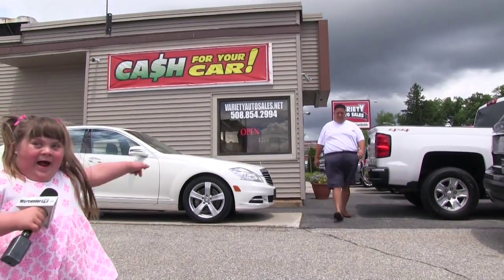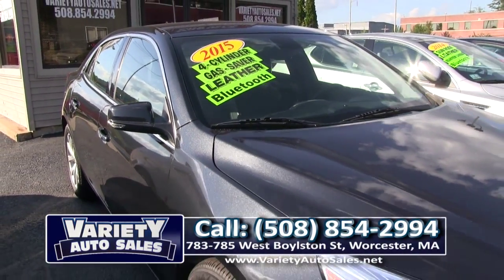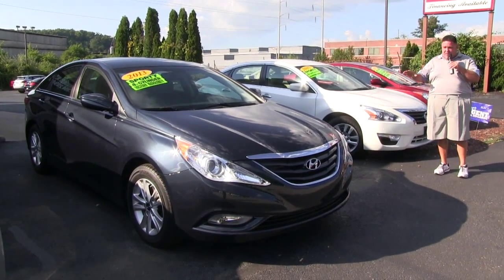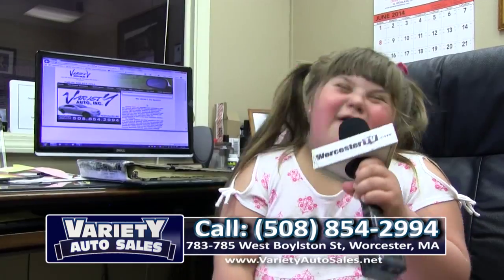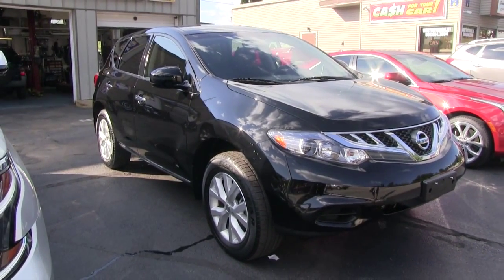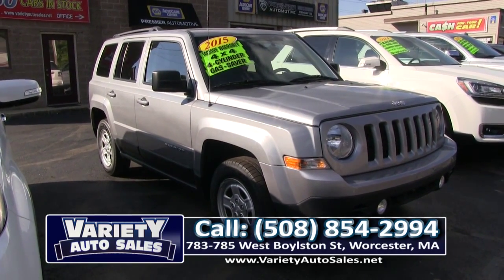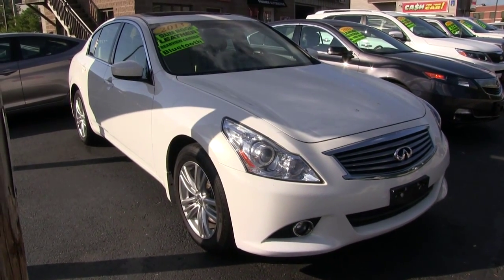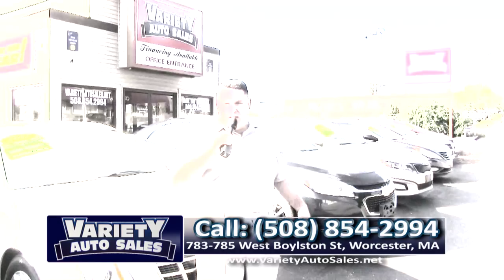Variety Auto Sales - September 26, 2015 on Worcester Auto Showcase.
September 26, 2015 on Worcester Auto Showcase.